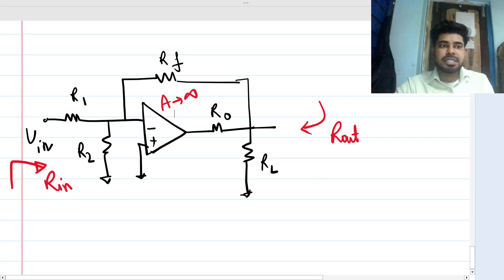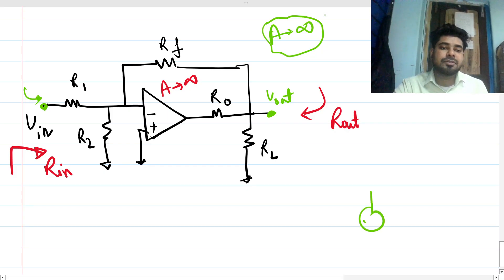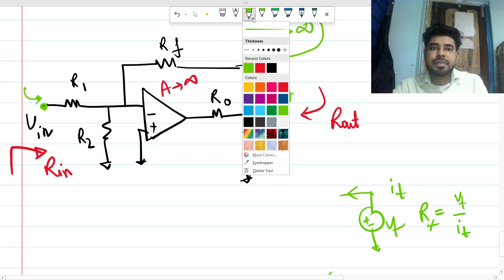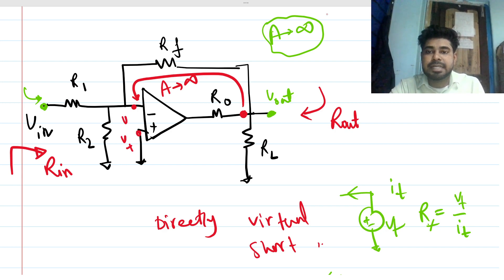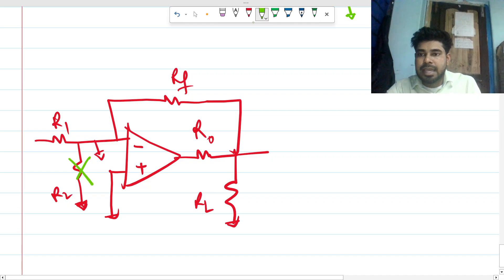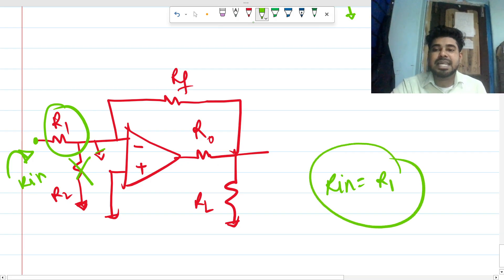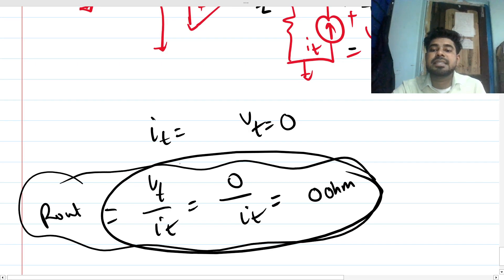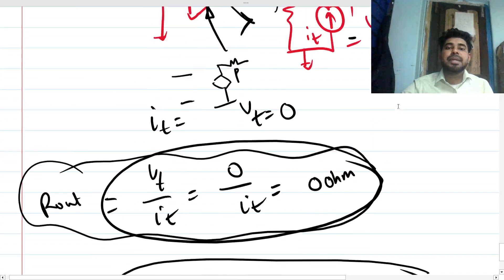Analog Design Interview @TexasInstruments _ Calculate input & output impedance _ Amit Bar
Analog Design Interview/Screening Test questions for Texas Instrument ,Micron Technology, ST Microelectronics, Synopsys, NXP Semiconductor, Analog Devices, Intel, Samsung,Skyworks  etc.